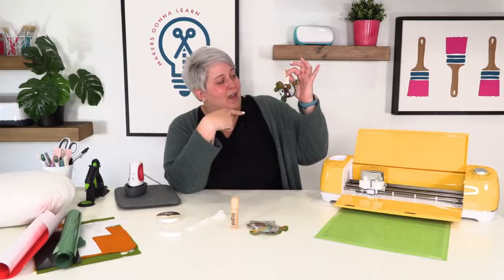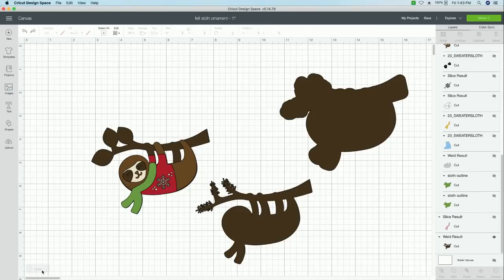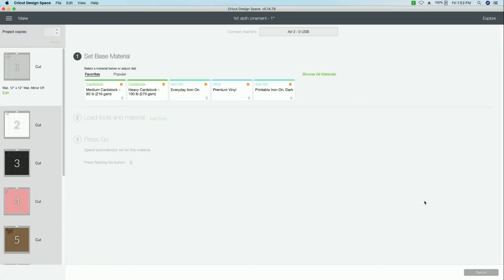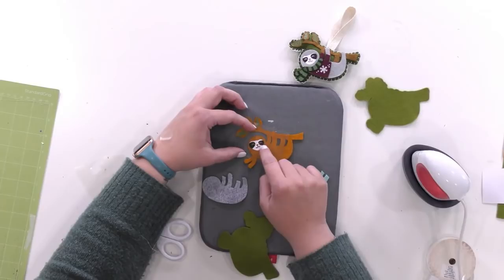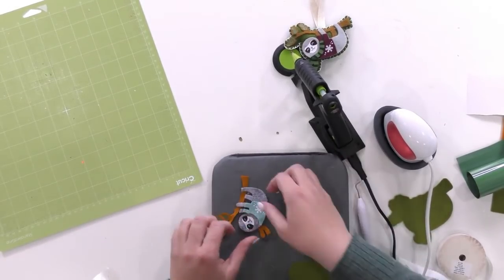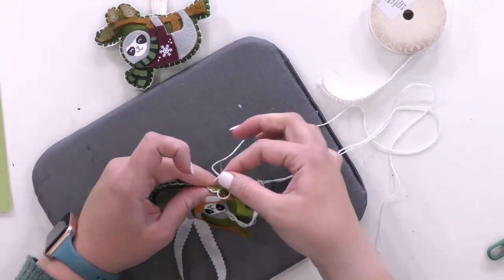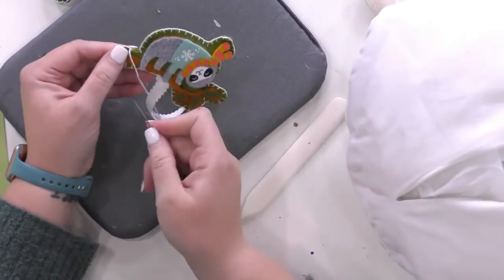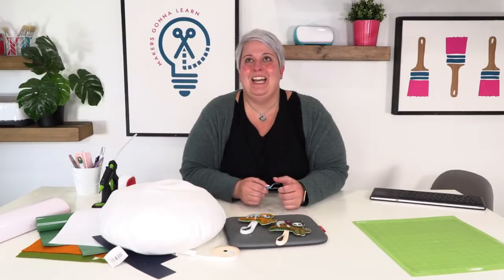DIY Felt Ornament With Cricut You WONT Want To Miss!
You are going to LOVE this adorable little felt sloth ornament. We'll give you a step by step craft tutorial so you can make one yourself using your Cricut machine. This is a felt project you can make with either your Cricut Maker or Cricut Explore! With our Cricut hacks, you'll be able to make a sweet Christmas ornament for yourself and to give as gifts. We're even showing you how to apply heat transfer vinyl to felt for some added decorative accents. Make as a no-sew project or get our tips for assembling using embroidery.

Discount!

💚💚Try our membership for only $1!

White embroidery floss
Sewing needle
Poly fiber fill
Our favorite weeding tool
Pin Pen tool
Hot Glue Gun